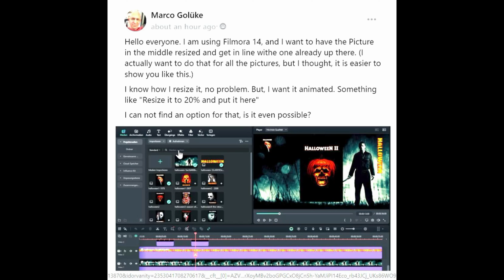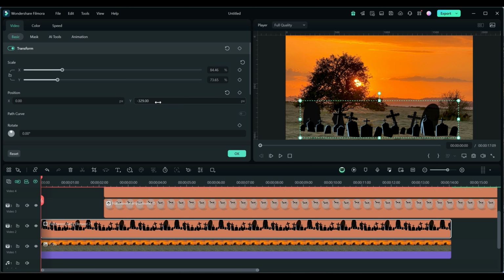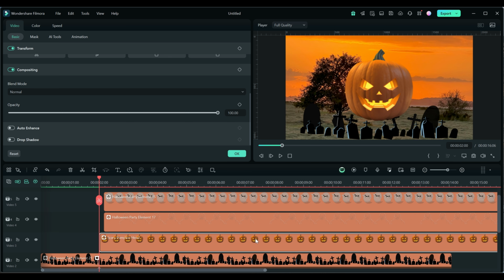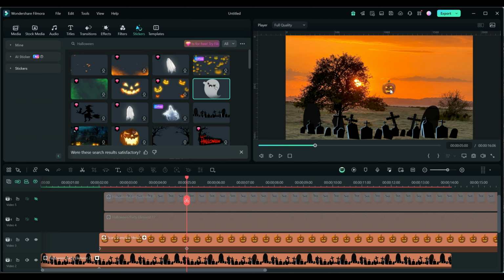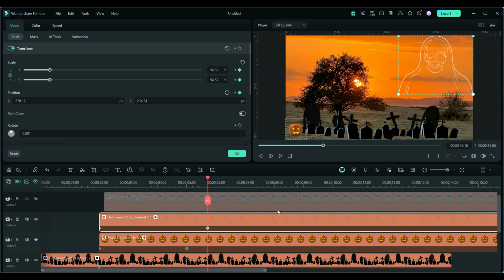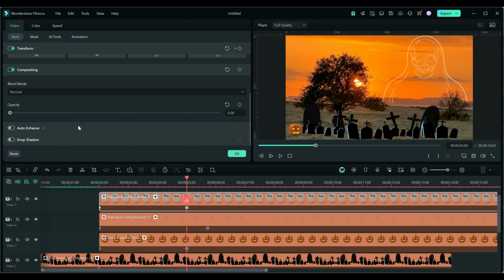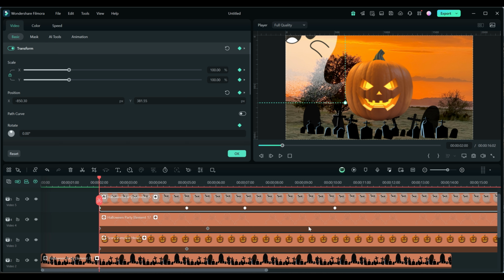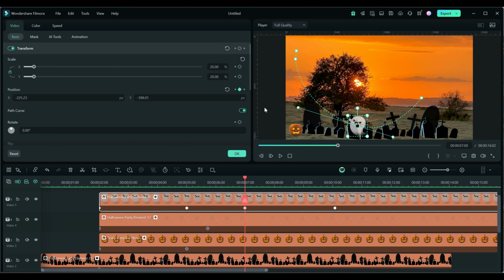How to animate the picture position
In this video we will show you several different ways you can animate your pictures and even use the new path function in version 14.  We will set key frames to move the picture from one location to another.  By setting different sizes to the picture we can animate it getting smaller or bigger.  By changing the positions for X and Y we can make it appear the picture is moving across the screen